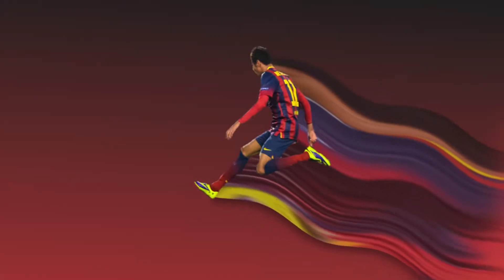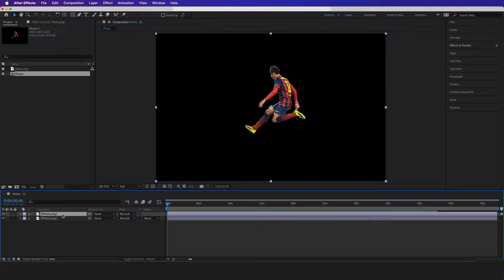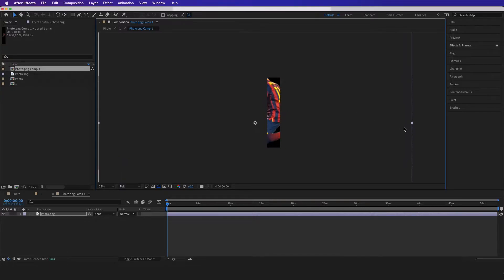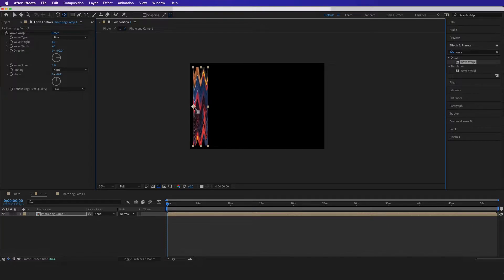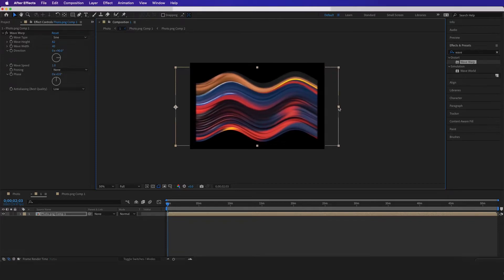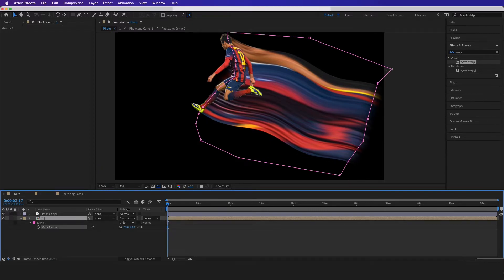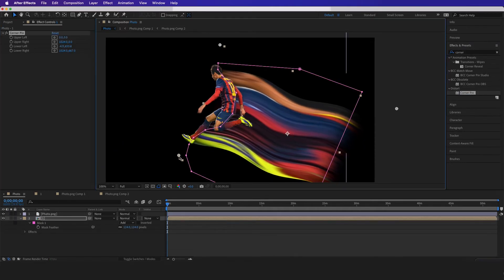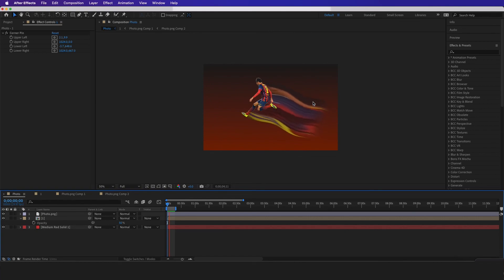Create Smear Wave Effect - After Effects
Full After Effects Workshop and Templates at Livecopilot.com

At Livecopilot.com we provide ongoing basic to expert After Effects Courses for editors to learn, along with our AE templates.

In this After Effects Workshop, editors will learn a proper way to set up a file structure, along with how to key out green screen, tracking, motion graphics, compositing, the camera tool, Rotoscoping, and lots more ongoing new videos!

With the knowledge of over 10 years of experience with Adobe After Effects, we put together a step by step beginner to expert course, along with the template files, which you can easily download and edit.

After Effects is great for creating

1. Social Media Posts
2. Video Production
3. Explainer Videos
4. TV Shows
5. VFX & Motion Graphics